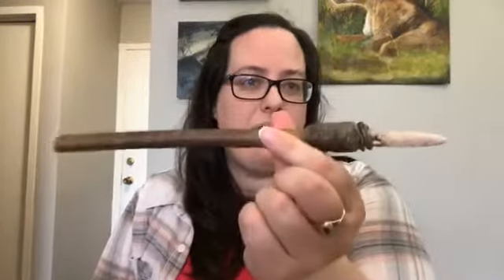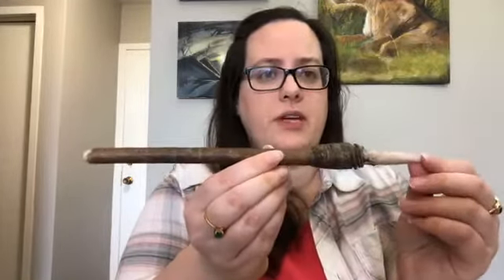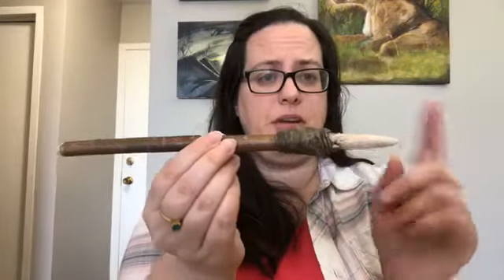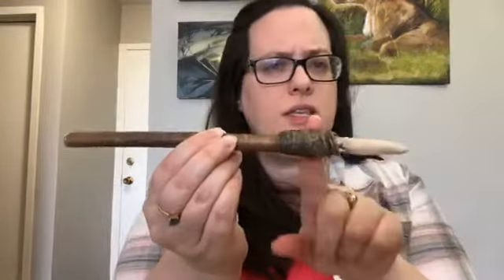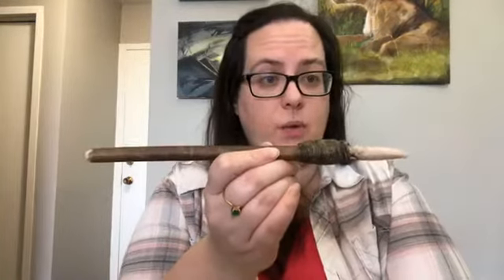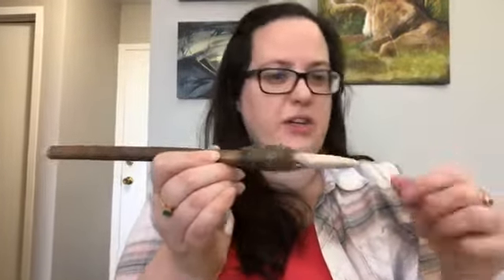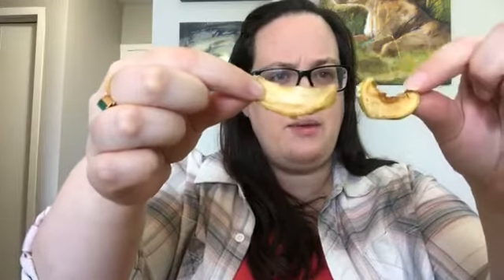What Rots & What Doesn't?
Part of Archaeology is looking for things from the past (artifacts) that are buried in the ground. But not everything survives. Discover what will decompose and what won't!